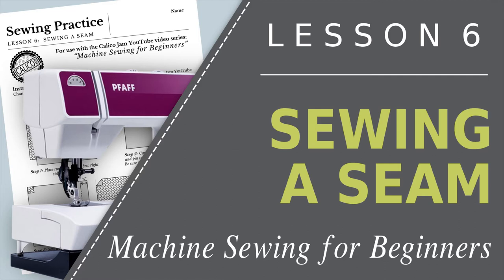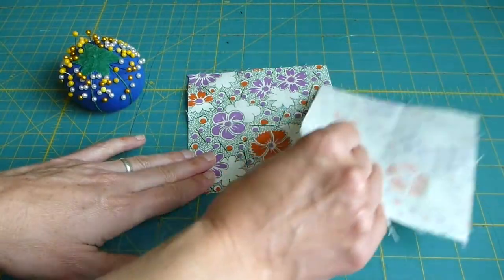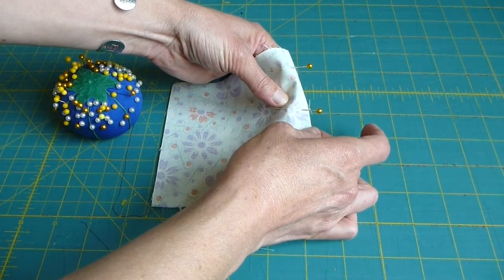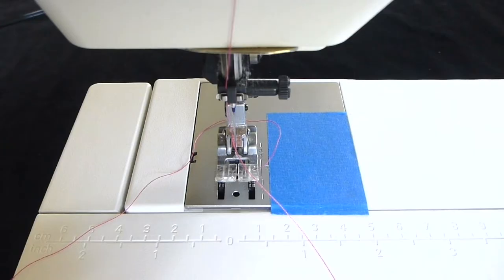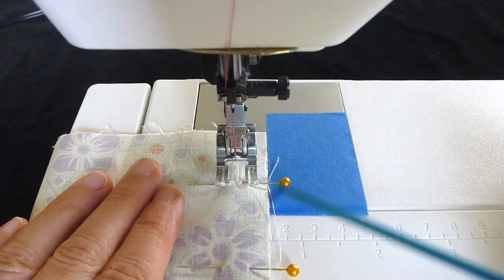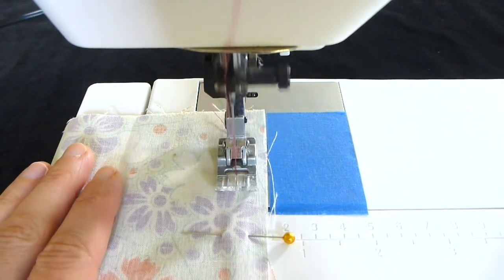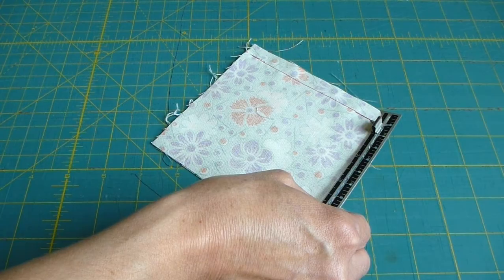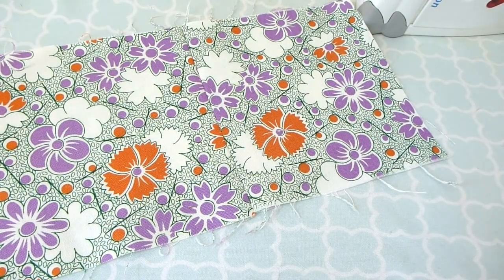Machine Sewing for Beginners - Lesson 6: Sewing a Seam; Teach Sewing for Beginners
Follow along with these clear instructions while you learn how to sew a seam.

If you have never used an iron or need a review, please watch the "Sewing Basics: Using an Iron" video before beginning this lesson

To purchase the optional downloadable instructions used in these sewing lessons, please visit the Calico Jam Shop:

This beginner machine sewing series is for those that are brand new to sewing and have never used a sewing machine before.  It can be used for teaching homeschool sewing lessons, 4-H sewing groups, high school sewing, junior high sewing, teaching sewing classes, self guided sewing lessons, and teaching sewing for kids around 8 years and older.

This video was created using the following free software under the terms of the GNU General Public License.  Thank you to everyone involved in creating and sharing these powerful, free programs.
      Audacity 2.1.2: Cross-platform software for recording and editing sounds
      Kdenlive 20.04.1:  Video editor
      GIMP 2.8.16:  Image Manipulation Program
      Linux Mint 18.3 Cinnamon 64-bit:  Operating system